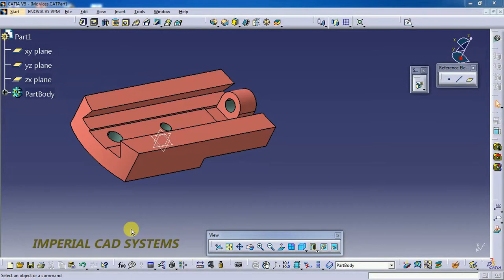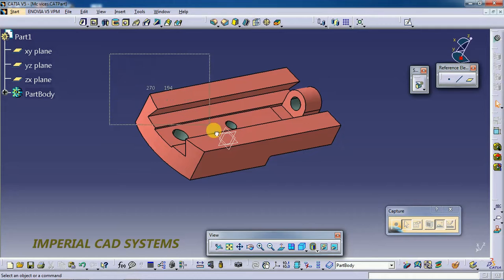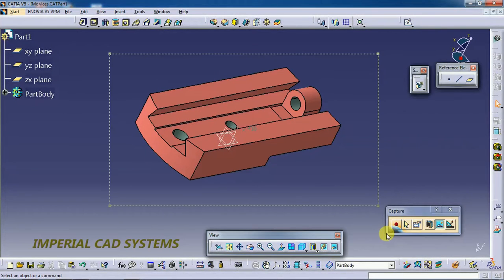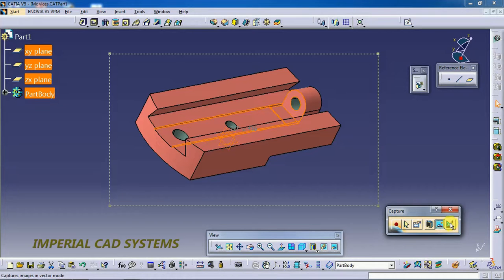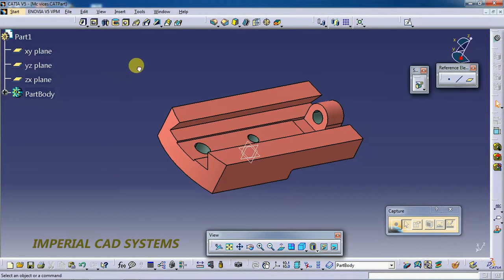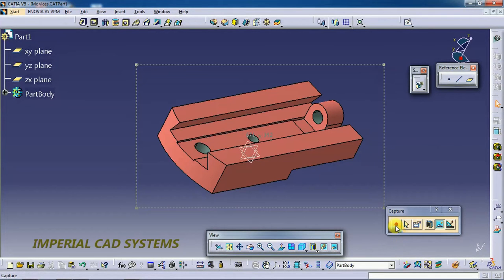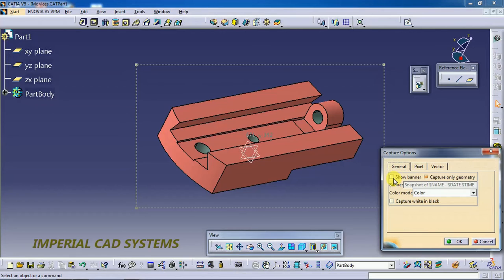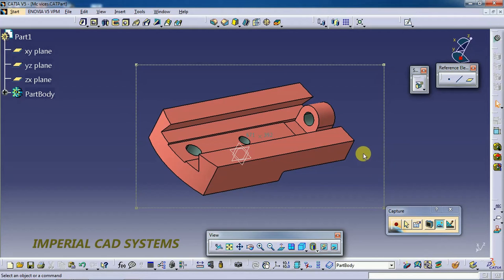Capture Model Image in Catia V5